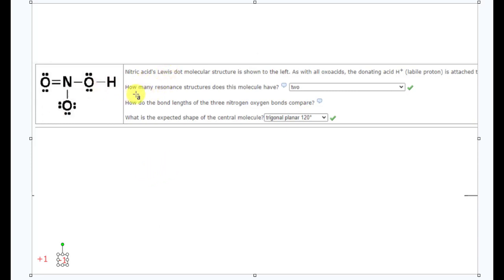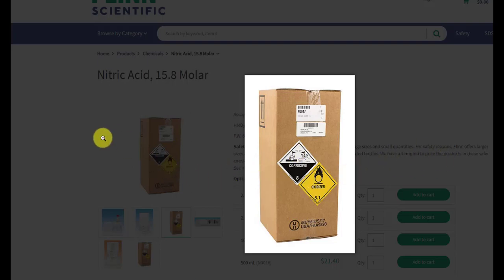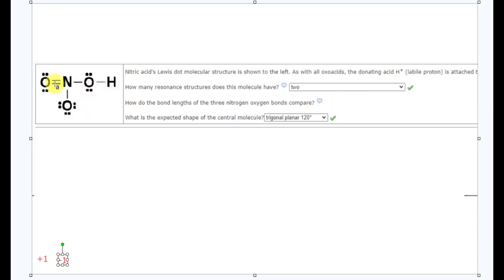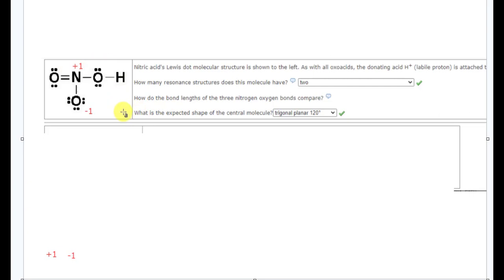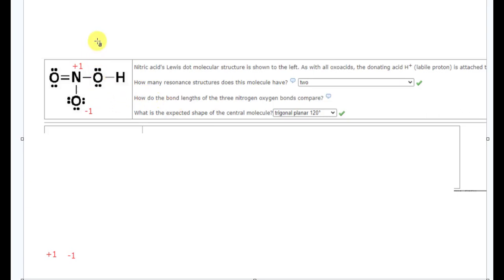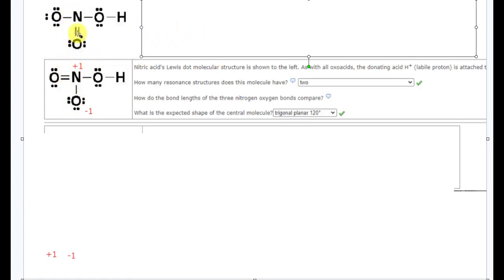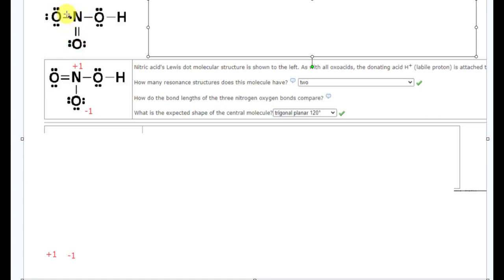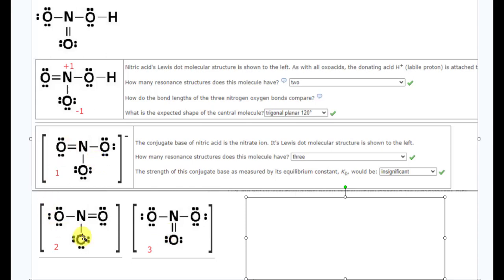AP14.15 Nitric Acid and Nitrate Ion Resonance Structures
How to determine resonance from a Lewis electron dot diagram